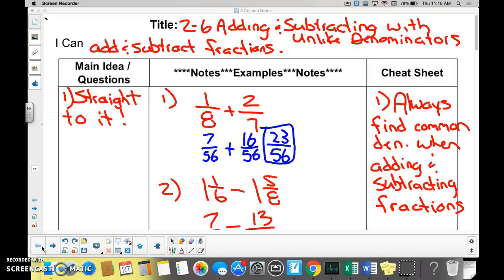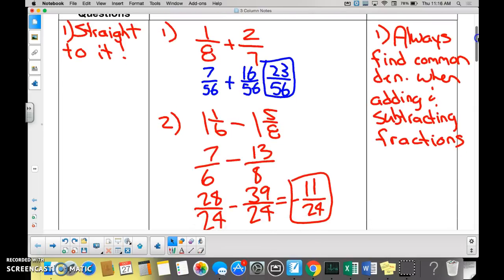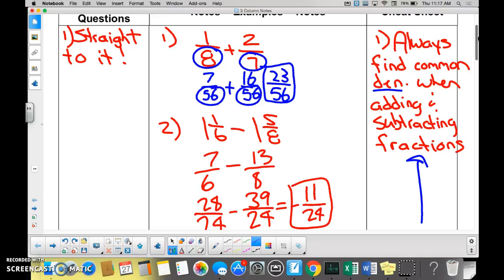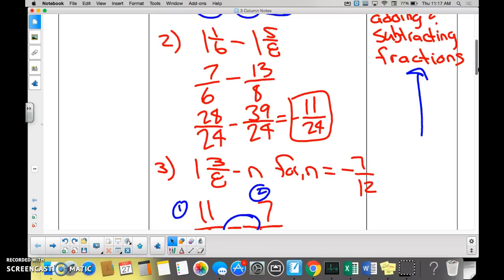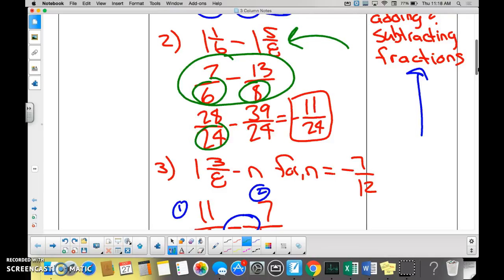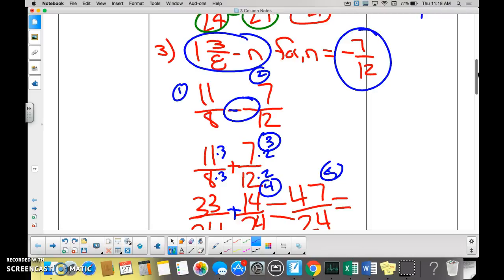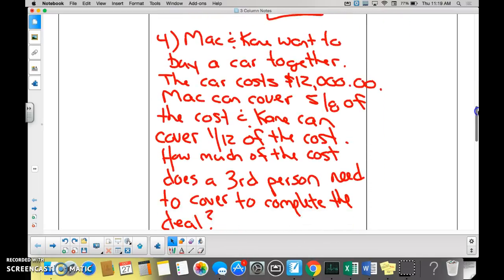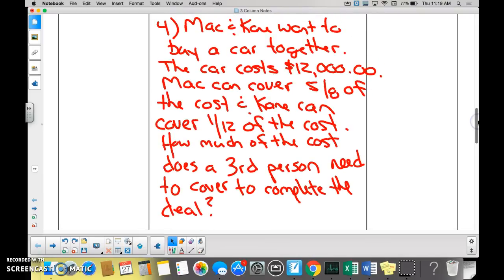2.6 Adding and Subtracting w/ Unlike Denominators